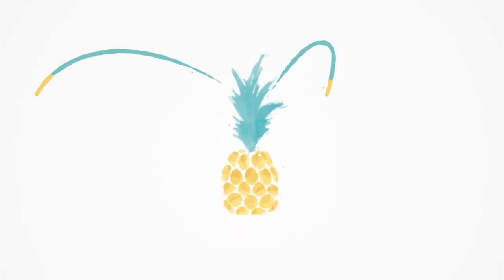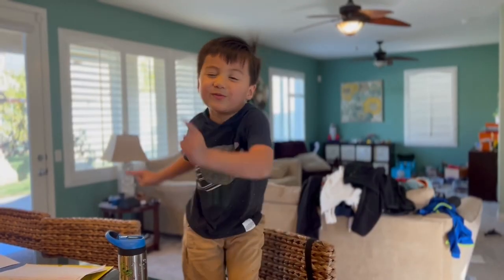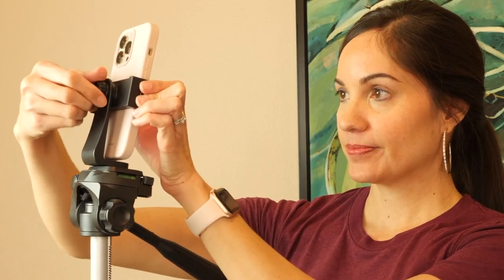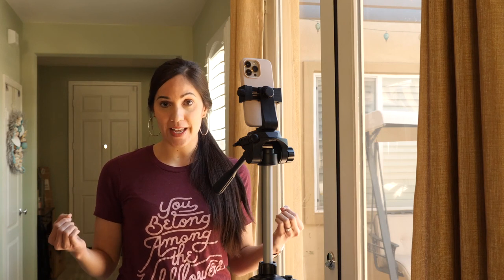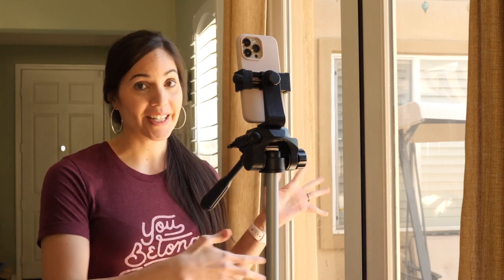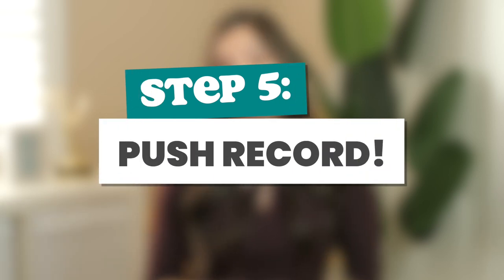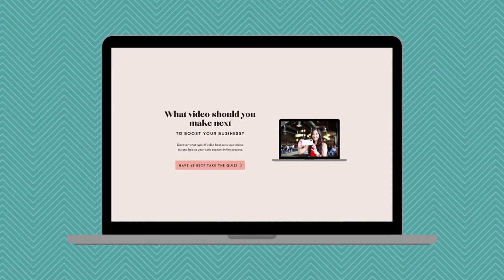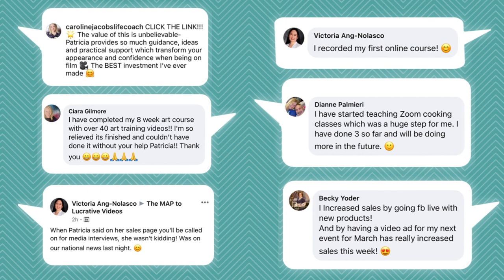Instagram Reels: An Easy Video Setup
Instagram Reels: An Easy Video Setup // Want to look amazing in your Instagram Reels? Here’s how to make Instagram Reels with an easy video setup so that you can batch record and make lots of at once...while looking amazing!

Find out what video you should make NEXT to boost your biz!
Discover what type of video best suits your online biz and boosts your bank account in the process.

It’s time to increase your income and impact with video!